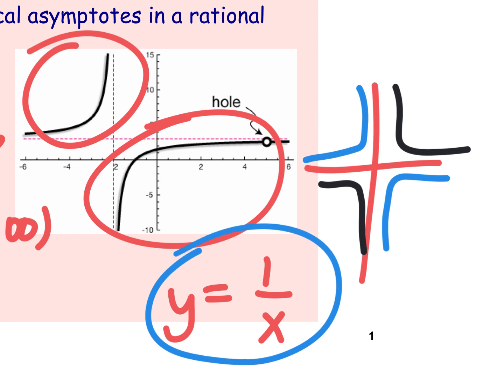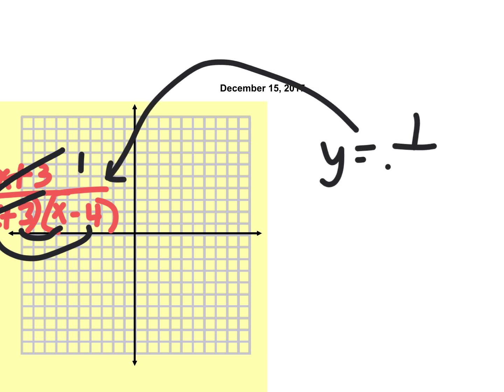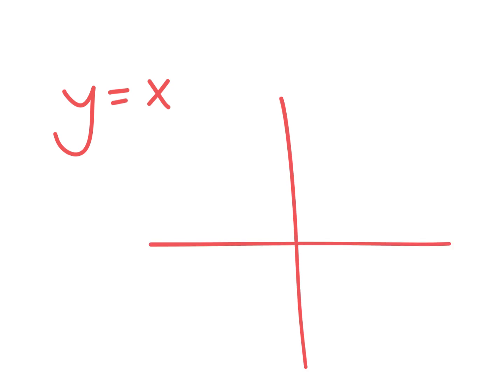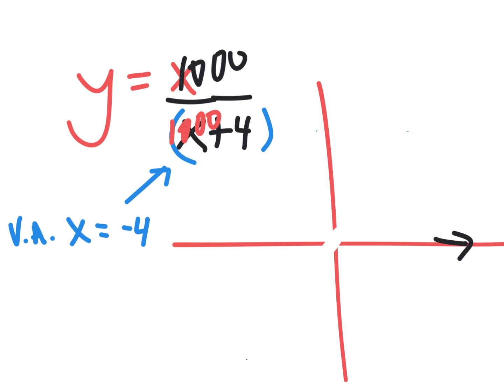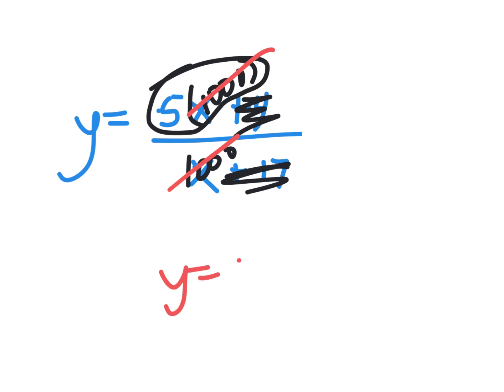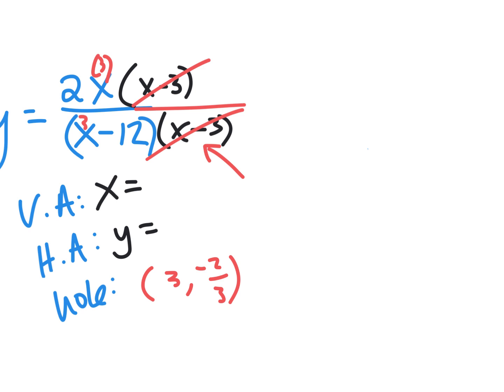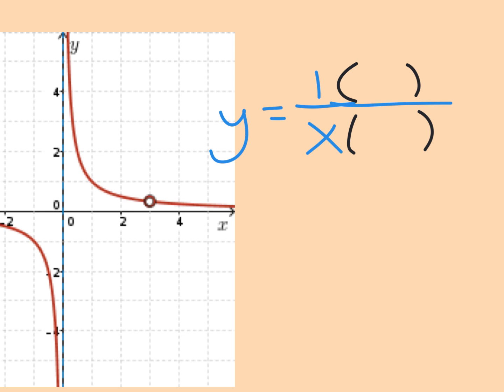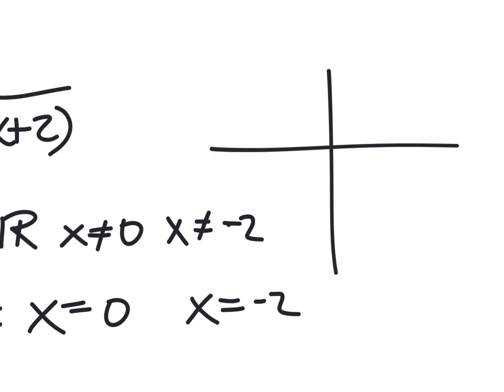hha Vertical+Asymptotes+and+horiz asymptotes and Holes Dec 12 2024